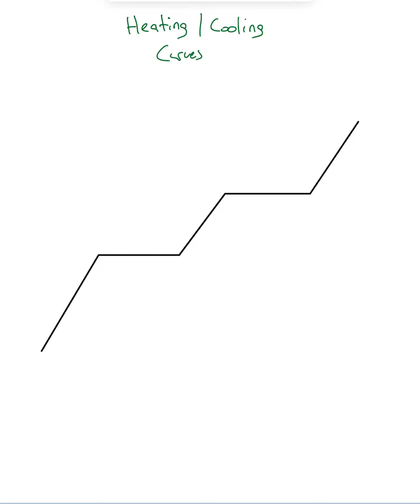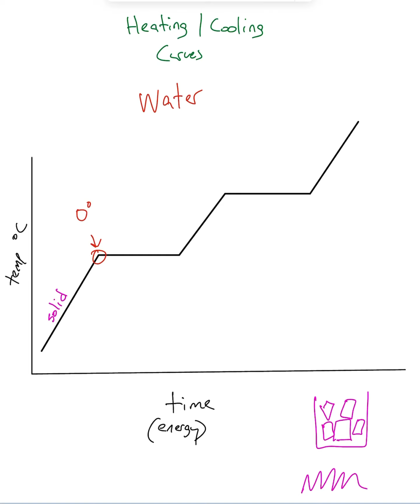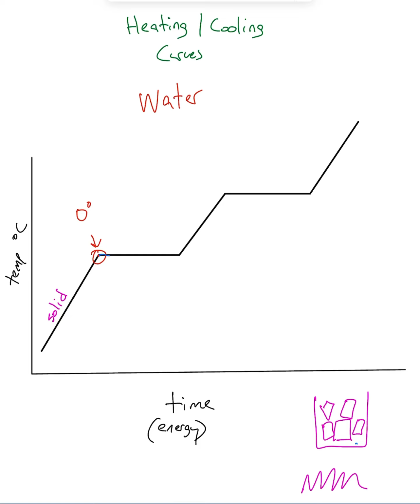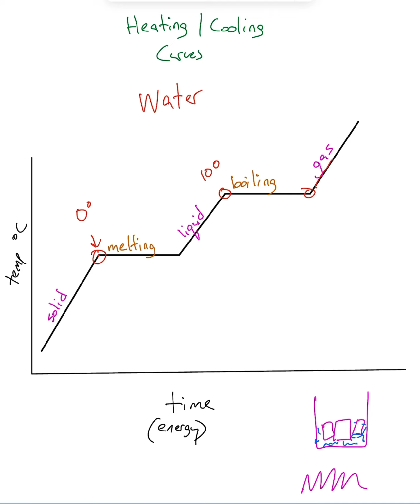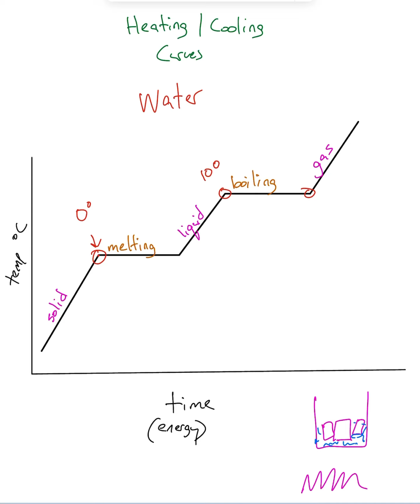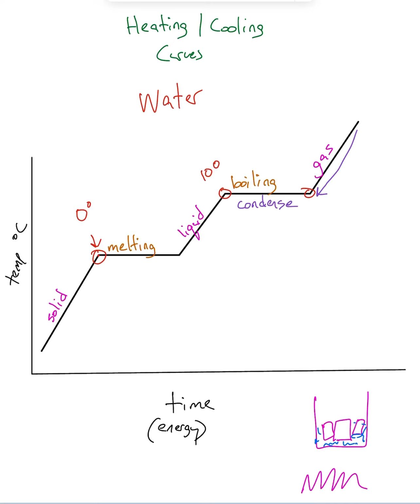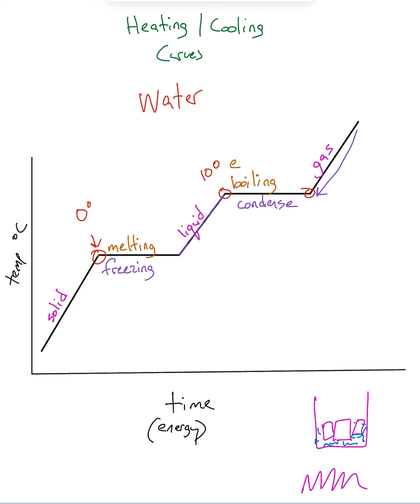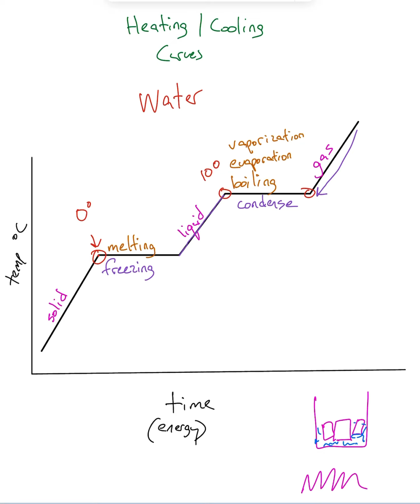Heating and Cooling Curves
In this video I discuss heating curves and how they help us understand the transition between solids, liquids, and gases.